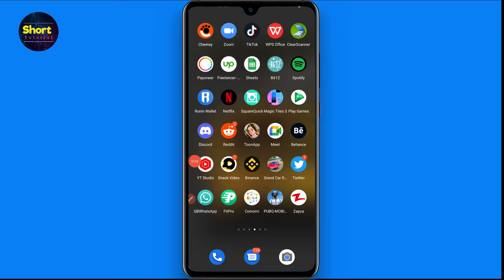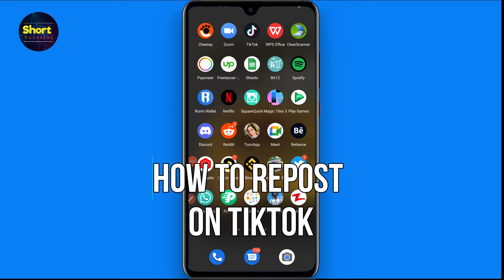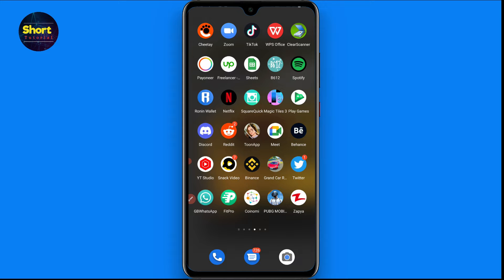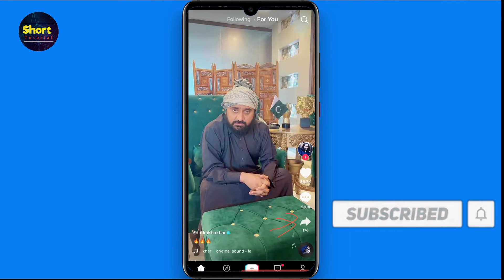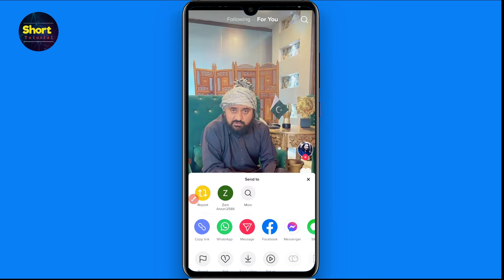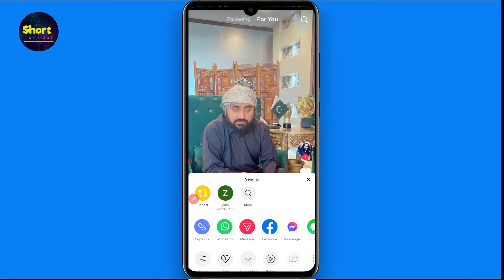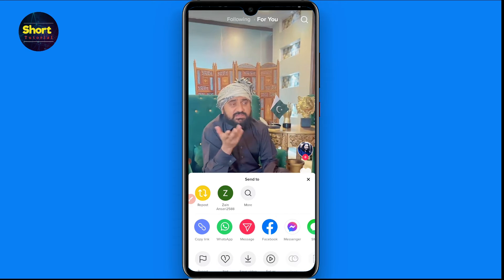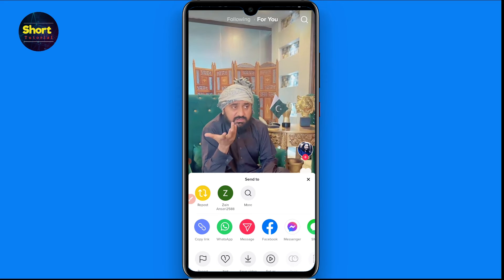How to repost on tiktok